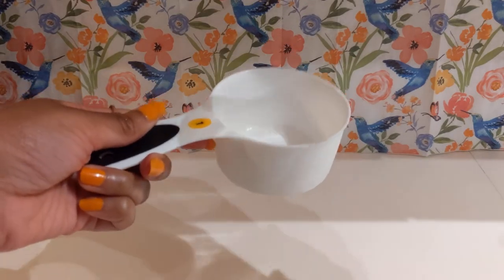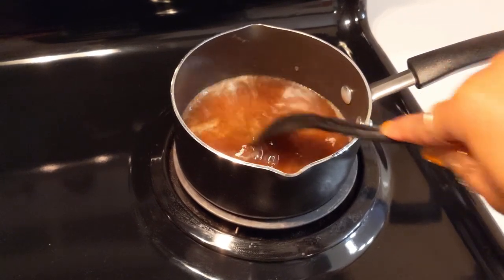Making a Lychee Martini | LuckyStar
Lychee martinis are delicious fruity cocktails with a refreshing taste. Follow along as I make two lychee martinis at home, one with lychee syrup and another with lychee juice. Find out which tastes closer to the bar-style cocktail I know and love.

⏱Timestamp
00:00 Intro
00:29 Ingredients
02:57 Making the lychee syrup
04:57 Making the lychee juice martini
07:52 Making  lychee syrup martini
09:47 Martini taste test
10:30 Conclusion

📜Recipe
2 oz (57 ml) lychee juice
2 lychees, peeled and pit removed
1.5 oz (43 ml) vodka
Splash of lime juice
Splash of sweet vermouth (optional)

*Lychee Syrup
½ cup (118 ml) of sugar
½ cup (118 ml) of water
2 lychees
1 oz (28 ml) of lychee juice

🔁Substitutions
2 oz (57 ml) lychee syrup instead of lychee juice
No vodka: use gin or unflavored, clear rum
Only have lychee juice: garnish with a fresh ginger slice
½ oz (14 ml) Grand Marnier or peach schnapps (optional)
A few dashes of orange bitters (optional)